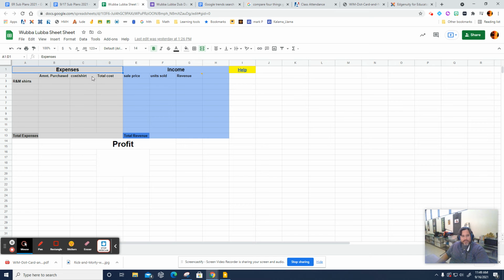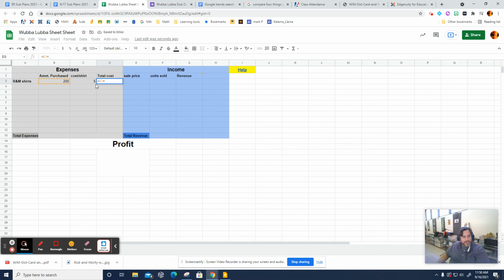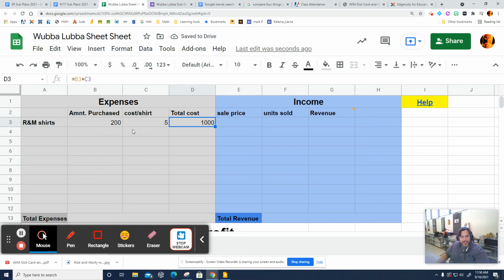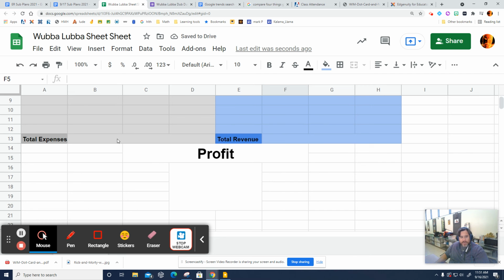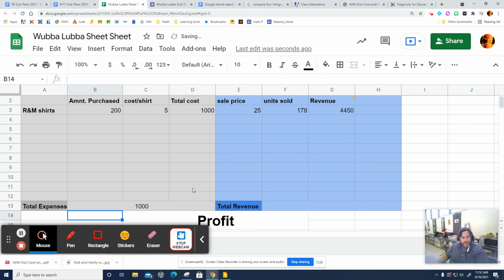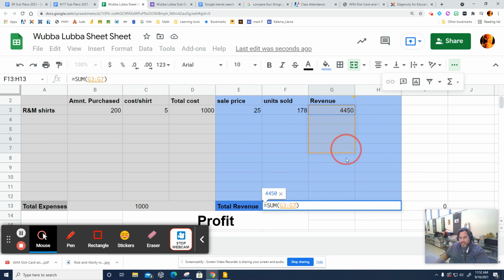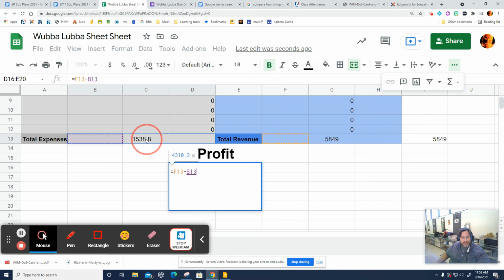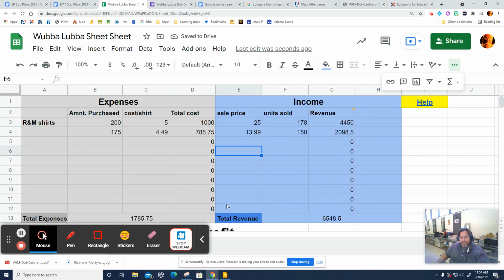The real Wubba Lubba Sheet Sheet